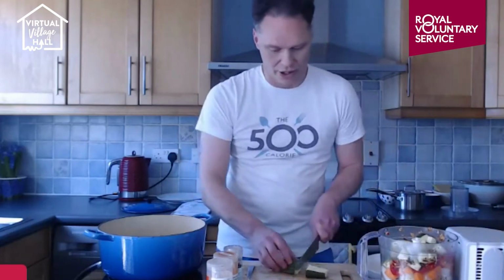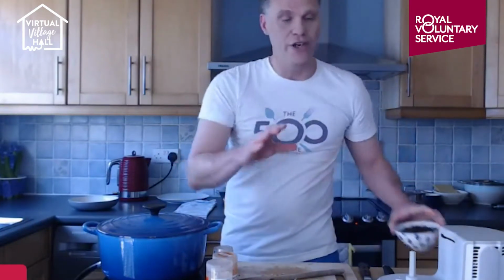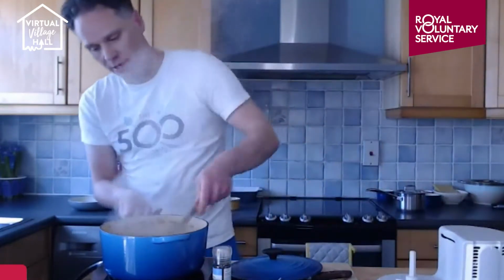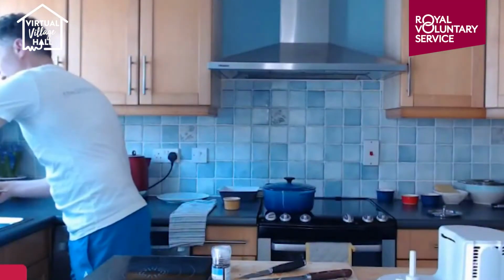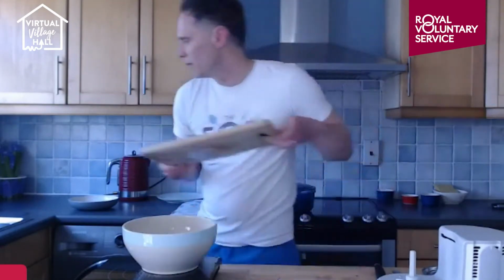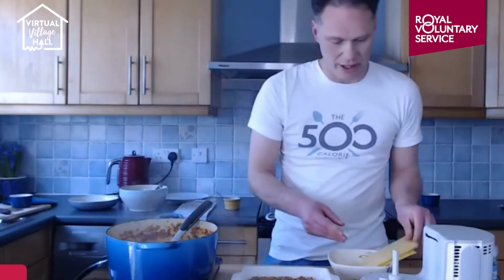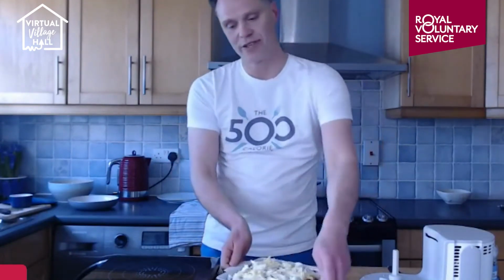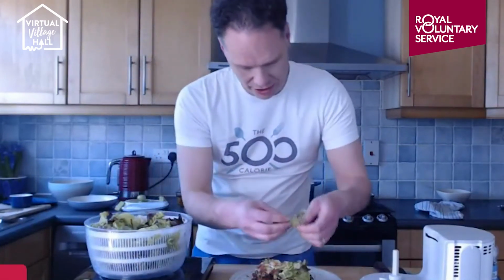Eat Well Week Lentil, Ricotta & Spinach Lasagne with Koen Bouckaert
Join chef and Personal Trainer Koen as he demonstrates how to make a satisfying Lentil, Ricotta and Spinach Lasagne. For speed and convenience, Koen uses a food processor to chop the vegetables for this dish, however if you prefer chunkier veg or don't have a processor/chopper, the vegetables can be chopped by hand.